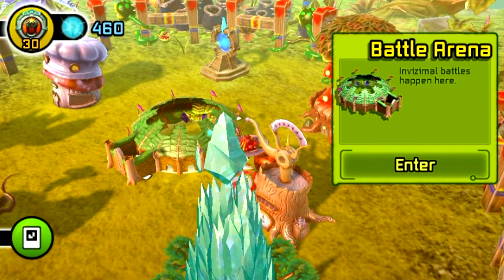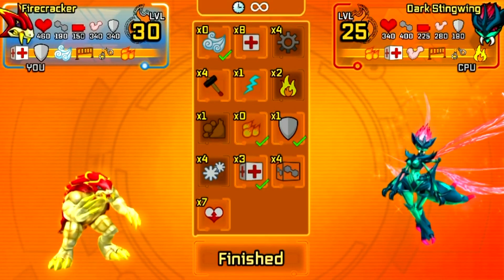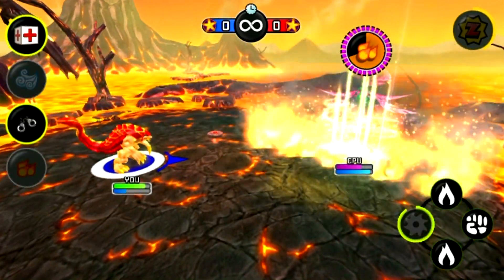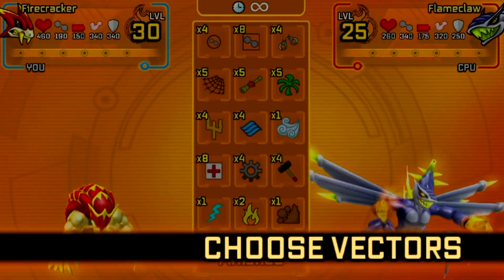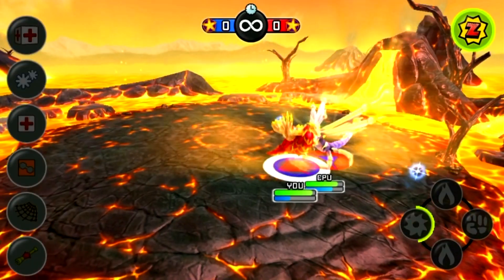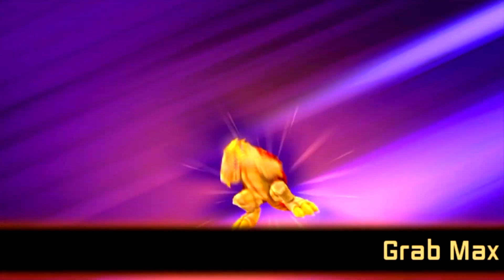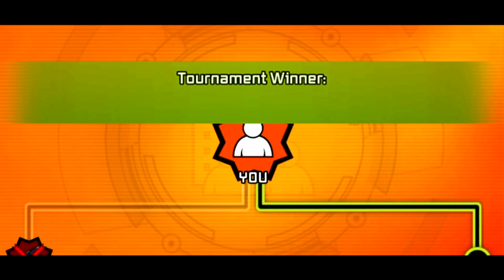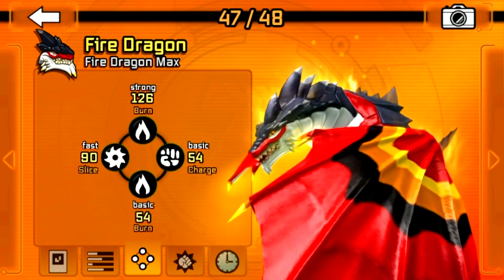Invizimals The Alliance - Playstation Vita - 1080P - Let's Play Part 37 - Fire Showdown!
Welcome to my Let's play of Invizimals: The Alliance (La Alianza) on the Sony Playstation Vita (PS VITA).

Invizimals: The Alliance (La Alianza) Sony Playstation Vita (PS VITA)  let's play / walkthrough / playthrough / gameplay on my modded PS VITA for direct high quality capture. Rendered in 1080P for stunning gameplay footage and high quality sound.

Please note that I will NOT be including the live action cutscenes in this Let's Play, but I will speak about what is going on in the story on the commentary.

Video Features;
Training / battling
Battle Arena - Tournament
Fire Showdown Tournament
Fire Dragon obtained / captured

The game is like Pokemon in a few ways, you can capture, train and trade invizimals. You have a lot of collecting stretching across all four games, although ALL invizimals can be obtained by trading, battling and connecting to people online. There is a storyline that can be cheesy and predictable but I have found it enjoyable none the less.

Invizimals is a PlayStation Portable augmented reality video game developed by Novarama, and published by Sony Computer Entertainment Europe. It is a collectible creature game, and a PSP or PS VITA camera is required to play the game.